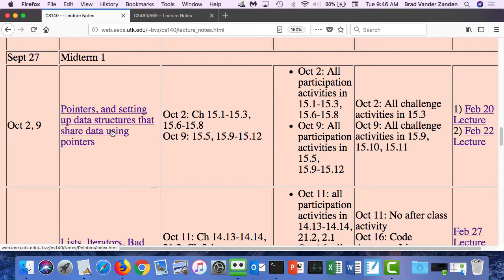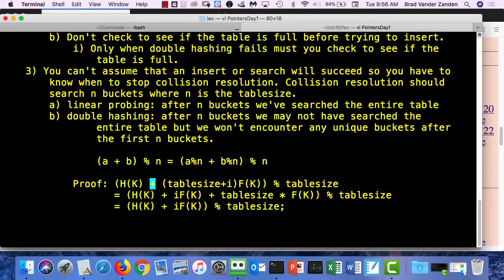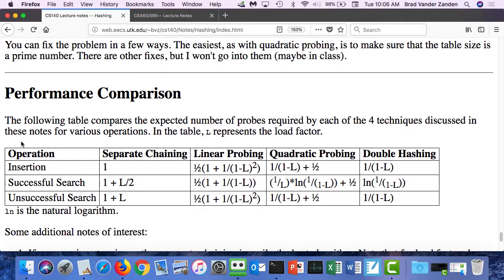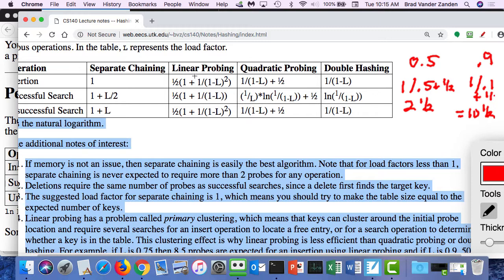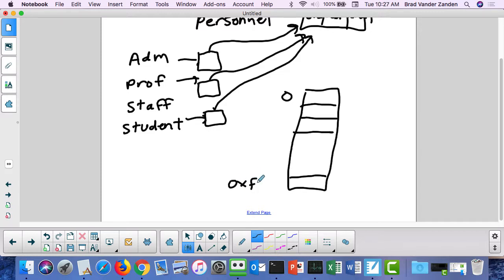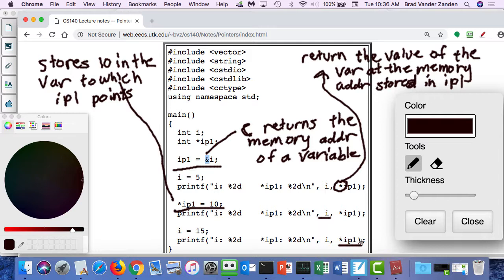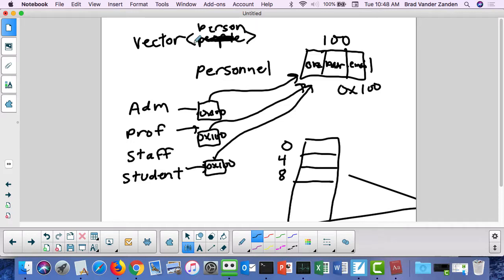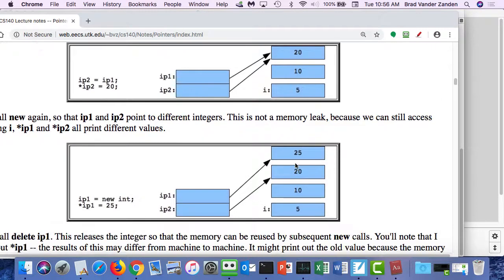COSC 140 Lecture 12: Hash Table Wrapup and Intro to Pointers